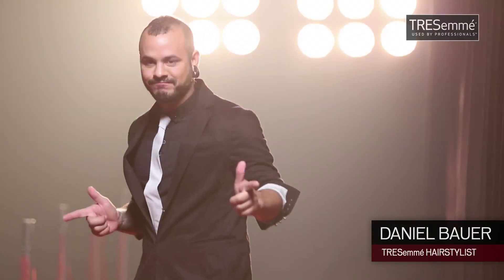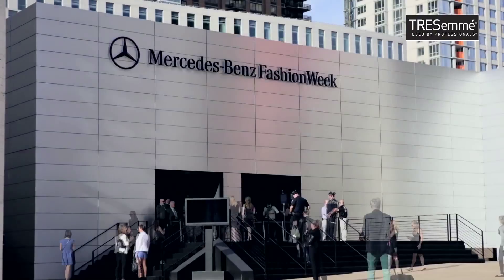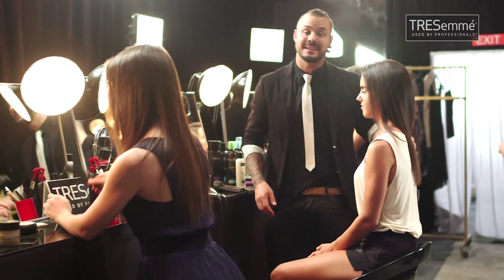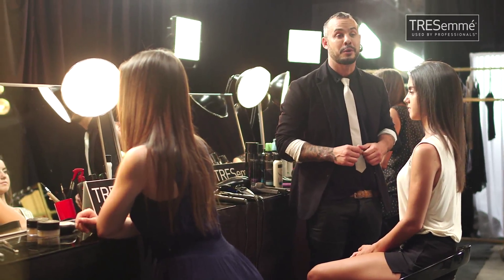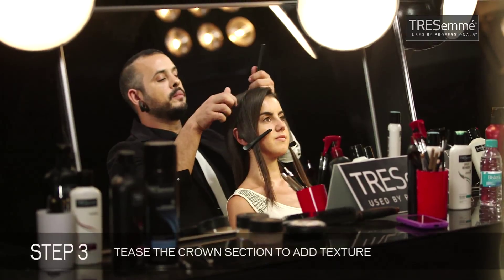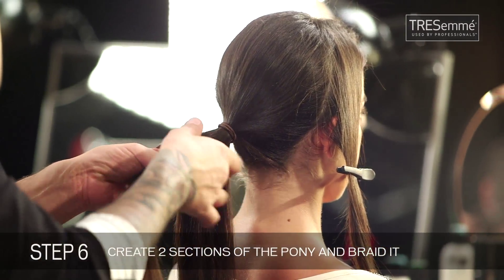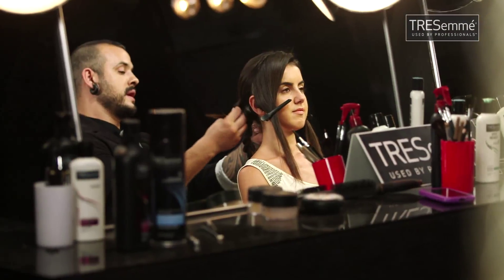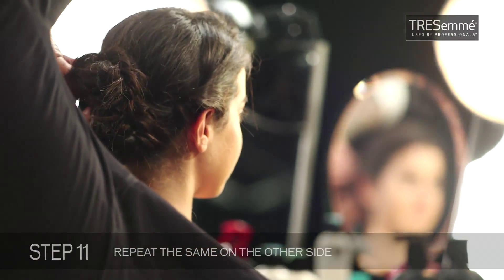TRESemmé - The Red Carpet Studio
Video series created for TRESemme´ for the digital medium. The videos feature international celebrity hair stylist - Daniel Bauer. Daniel show's us how we can re-create international Hollywood looks at home.